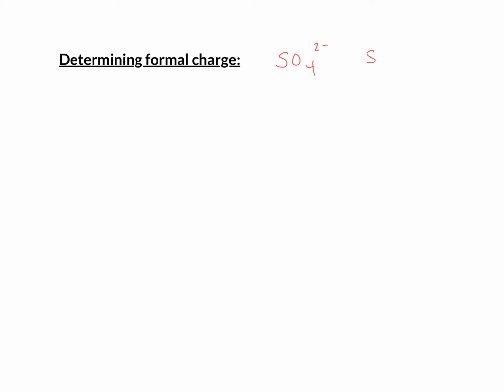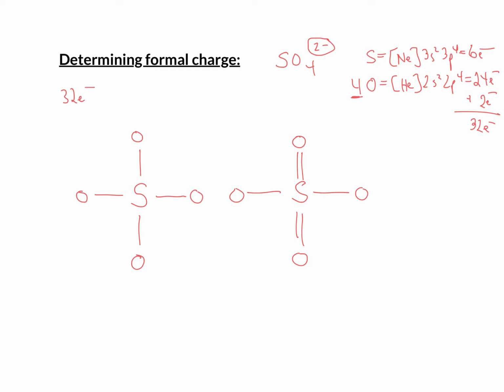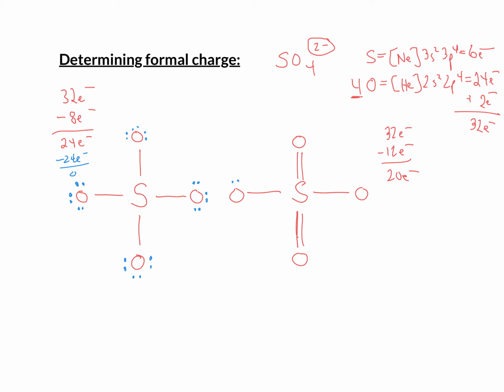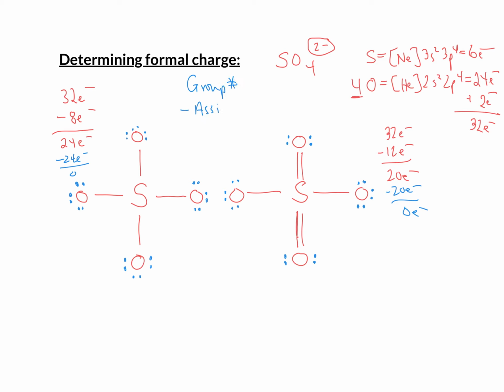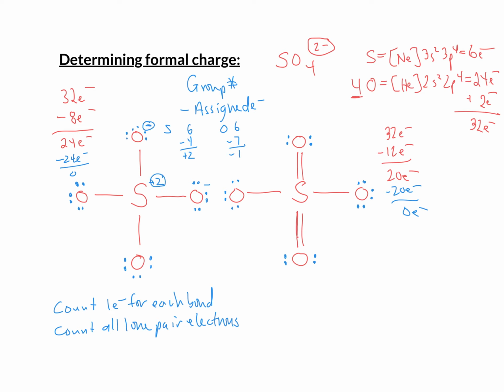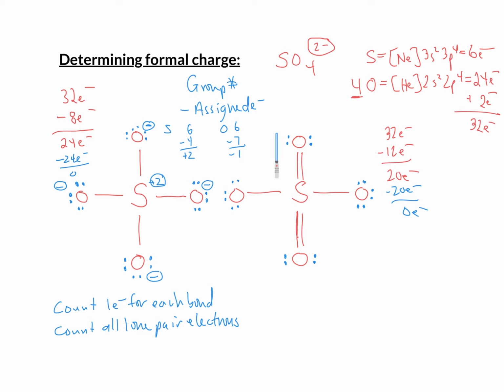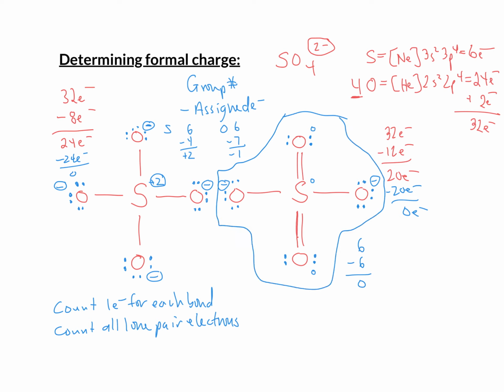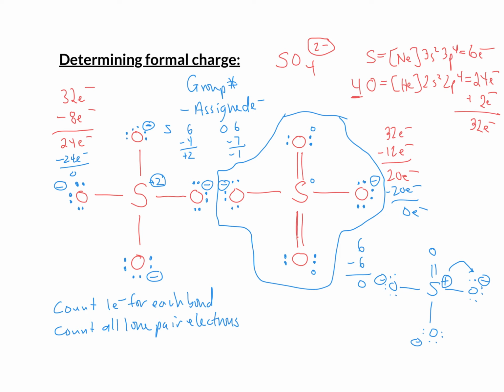CHE-106-Determining formal charge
Using formal charge to determine the best Lewis structure